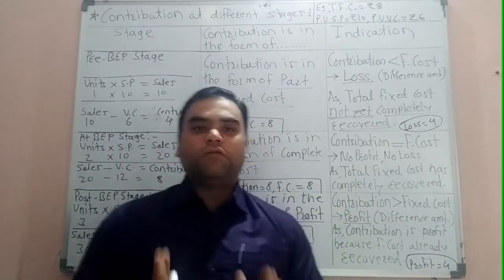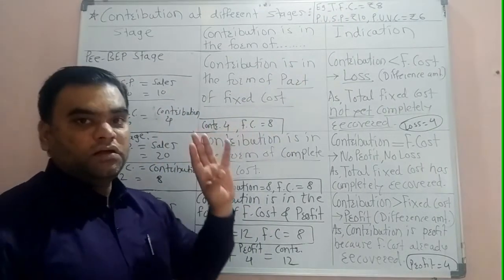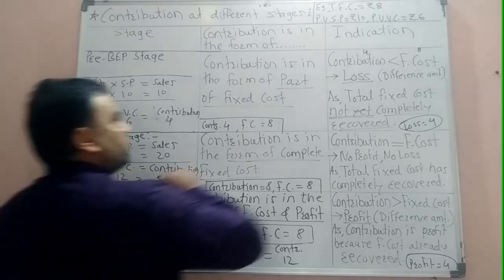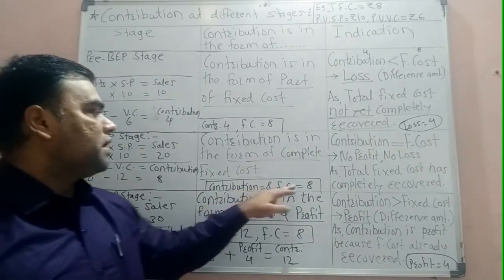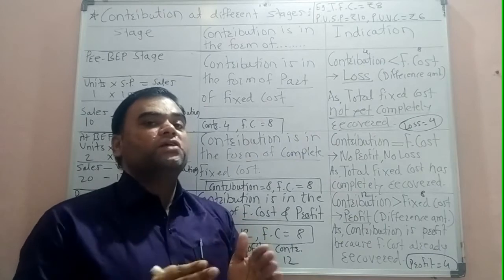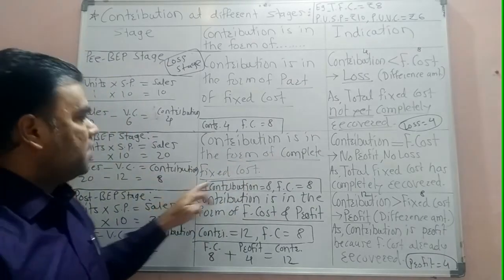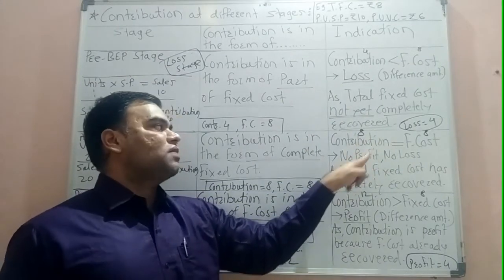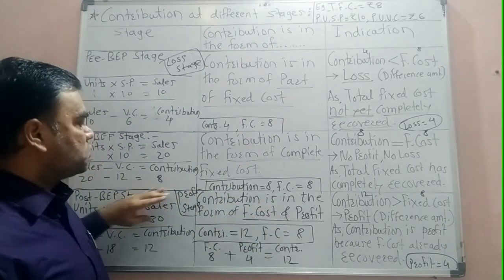Marginal Costing : Correlation between BEP, Contribution and Fixed Cost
Subject - Cost and Works Accounting - III
Topic - Marginal Costing : Correlation between BEP, Contribution and Fixed Cost
This video is useful to the students of T.Y.B.Com and M.Com Sem.-I